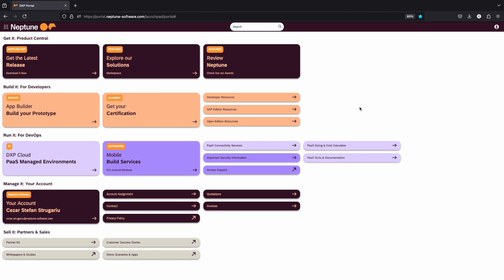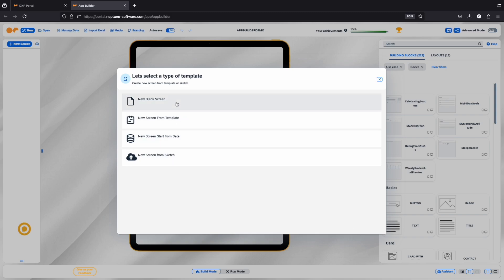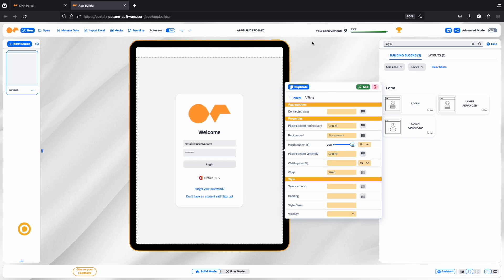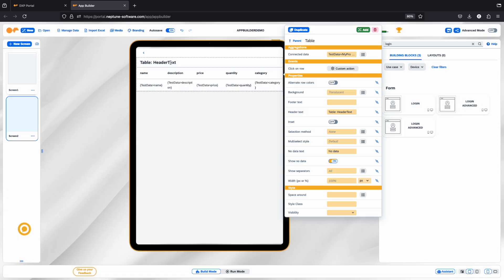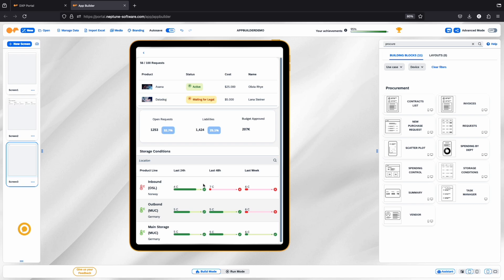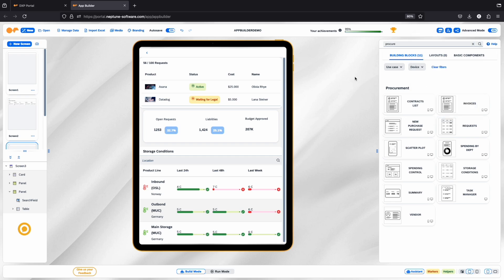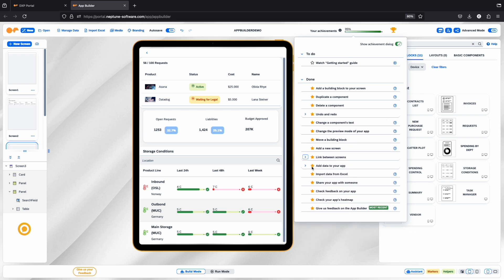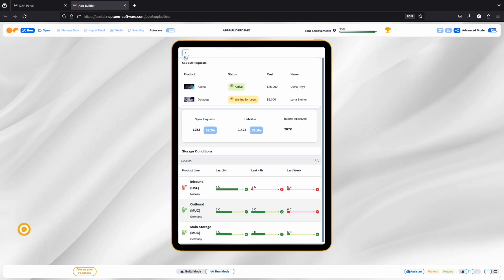App Builder - Quick Start Tutorial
Hello, and welcome! In this video, we’re going to walk you through the process of building an application using the App Builder.

First, head over to the DXP Portal and open the App Builder. Click on Create New Project, select your account, and give your application a name. Once that’s done, you’ll move on to the next step, where you can choose a template for your screen. For now, let’s choose the New blank screen option.
On the right-hand side, you’ll find the building blocks panel. Here, you can search for different building blocks and preview them just by hovering over. Drag and drop the ones you want to utilise onto the screen.

To adjust any component’s properties, simply click on it. A pop-up will appear where you can adjust the settings, and your changes will apply instantly.
Now, let’s add a new screen from data. In the Test Data dialog, you can preview your data set and its properties. Pick your data set and click the next step arrow. In the binding dialog, select the data fields you want to display in the table. The Wizard will automatically bind those fields once you hit Create.

The App Builder offers a variety of building blocks to speed up your development. These building blocks are organized by use case—whether it’s for HR, Plant Maintenance, Procurement, or more. Just drag and drop them into your screen to get started quickly.
There’s also an Advanced Mode. Turning this on unlocks extra features like:
Basic components for drag-and-drop functionality.
The Component Tree, which shows an overview and hierarchy of all your components.
Markers and helpers to assist by highlighting components on the screen.
The User Menu, where you can export your application to SAP Edition or Open Edition, among other options.

Another great feature is the ability to share your application. You can do this via a direct link or through a QR Code, making it easy to distribute your app or prototype to users.
At the top bar, you’ll find the Achievements tracker. This feature lets you see what features you’ve already used and what’s still left to explore. Each time you try something new, your progress percentage increases.

The final step of the development is to enable navigation within the application. This can be done by selecting a clickable component and assigning an action to it.
Finally, switch to Run Mode to get a live preview of how your application looks and functions.